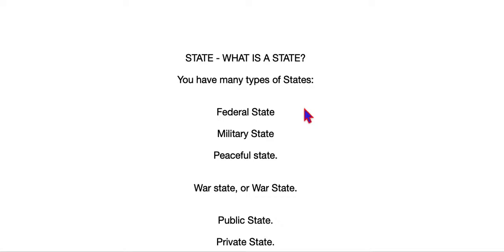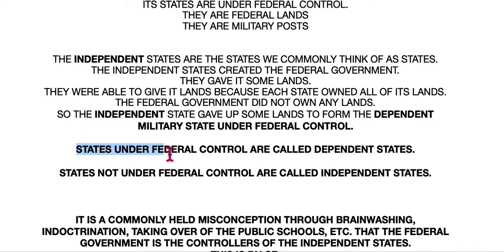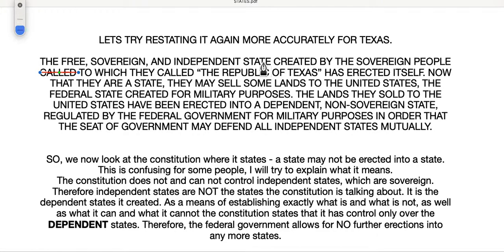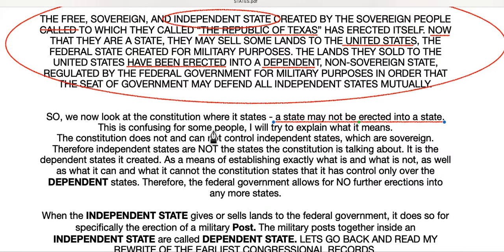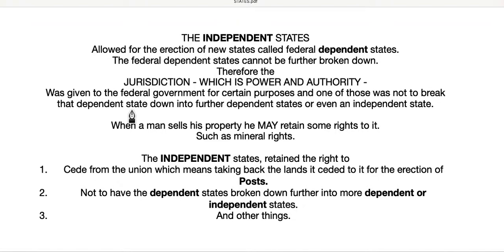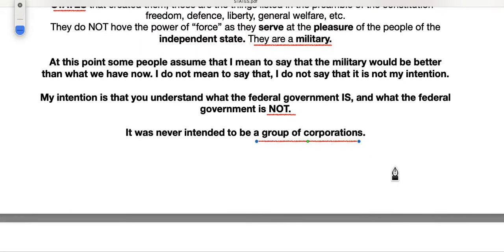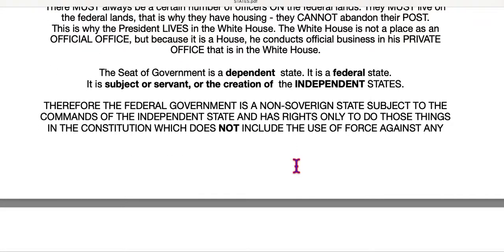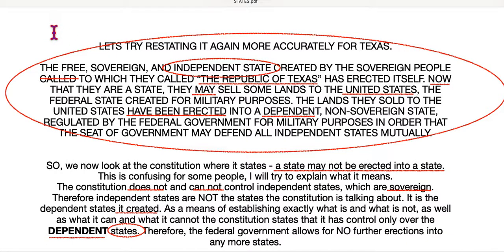THE CONSTITUTION IS A MILITARY STATE.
THE CONSTITUTION CREATES DEPENDENT MILITARY STATES INSIDE INDEPENDENT STATES. THE CONSTITUTION IS, IN FACT, AN AMENDMENT TO THE ARTICLES OF CONFEDERATION, IT IS THE ADMINISTRATION OF THE MILITARY STATE FOR THE MUTUAL DEFENCE OF ALL THE STATES COLLECTIVELY. THEREFORE, STATE IN THE CONSTITUTON (for purposes of control) MEANS THE MILITARY STATES.